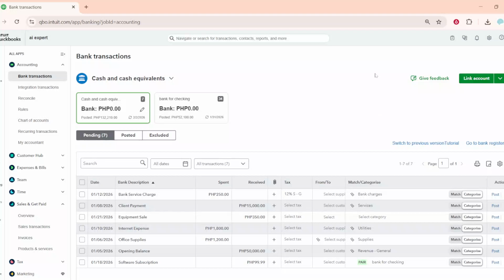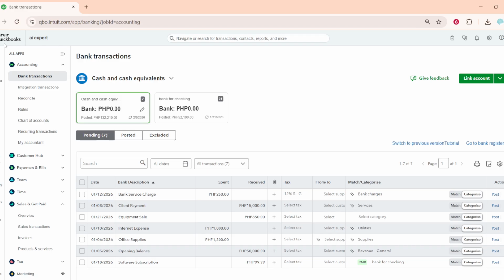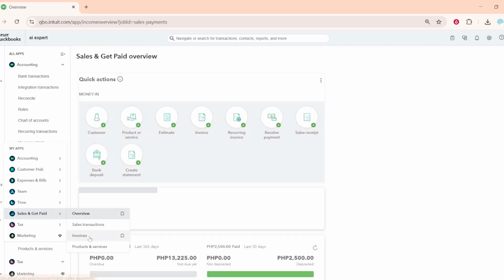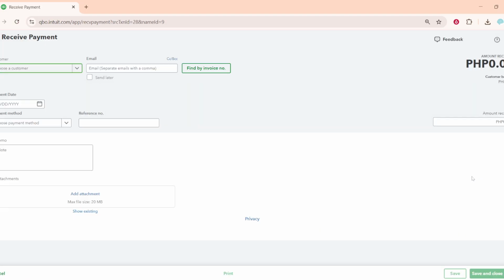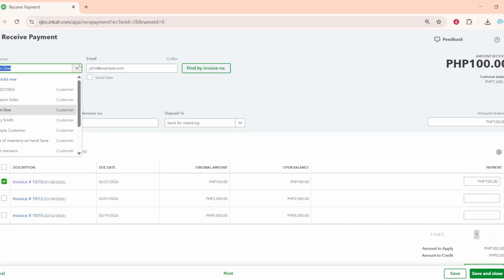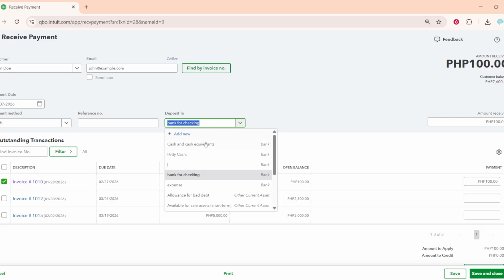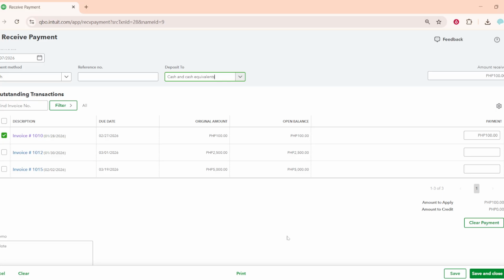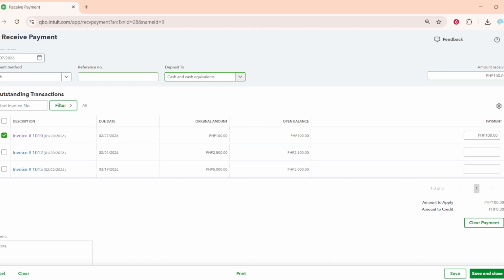How To Use QuickBooks Payments To Receive Payments In QuickBooks Online Step By Step (Easy Guide)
In this video, we discuss how to get paid faster qbo style by learning to use quickbooks payments effectively. We cover how to accept credit cards quickbooks and show you the steps for receive payments qbo users need to automate their payment processing qbo workflow.

00:00 Intro
00:04 Sign In to QuickBooks Online
00:22 Navigate to Customers
00:35 Select the Paying Customer
00:46 Open the Receive Payment Form
00:57 Choose Payment Method
01:18 Enter Amount Received
01:30 Check Invoices Being Paid
01:49 Select Deposit Account
02:07 Add Optional Memo
02:14 Complete the Transaction